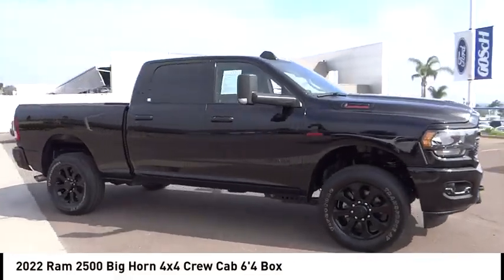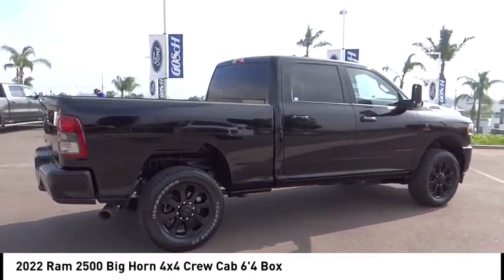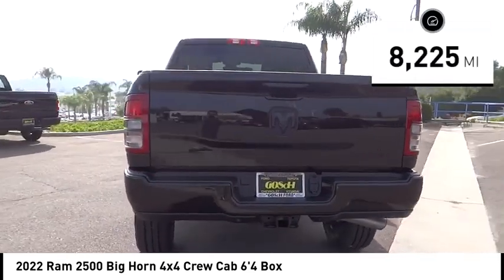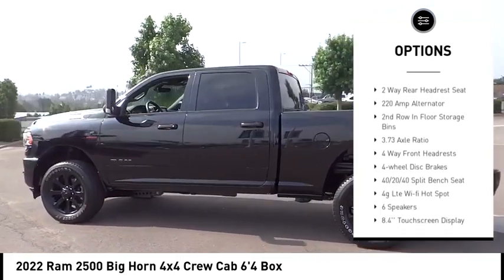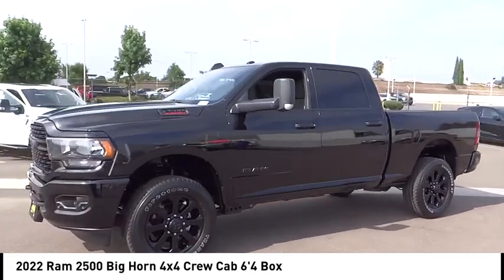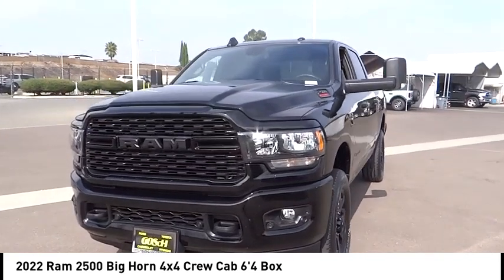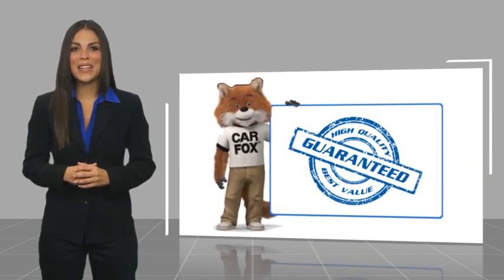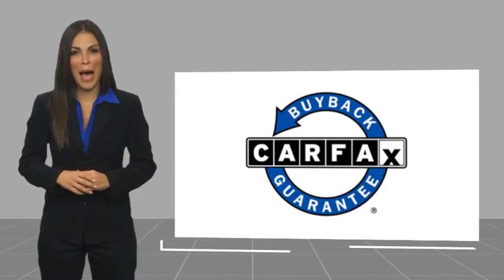2022 Ram 2500 ESCONDIDO,CARSLBAD,VISTA,SAN MARCOS,SAN DIEGO 606681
2022 Ram 2500 Big Horn 4x4 Crew Cab 6'4 Box

GOSCH FORD ESCONDIDO PROUDLY SERVING ESCONDIDO, CARSLBAD, VISTA,SAN MARCOS, SAN DIEGO, AND SURROUNDING SOUTHERN CALIFORNIA LOCATIONS. THIS BLACK 2022 Ram 2500 IS EQUIPPED WITH A Cummins 6.7L I6 Turbodiesel, AUTOMATIC TRANSMISSION, AND RECEIVES AN ESTIMATED . GOSCH FORD ESCONDIDO 1717 AUTO PARK WAY ESCONDIDO CA 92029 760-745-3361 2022 Ram 2500 Big Horn 4x4 Crew Cab 6'4 Box Diamond Black Crystal Pearlcoat 2022 Ram 2500 Big Horn 4WD 6-Speed Automatic Cummins 6.7L I6 Turbodiesel Welcome to Gosch Ford Escondido Located in Escondido, CA, Gosch Ford Escondido is proud to be one of the premier dealerships in the area. From the moment you walk into our showroom, you'll know our commitment to Customer Service is second to none. We strive to make your experience with Gosch Ford Escondido a good one ?? for the life of your vehicle. Whether you need to Purchase, Finance, or Service a New or Pre-Owned Ford, you ??ve come to the right place. Recent Arrival! Stock #: 606681 | VIN: 3C6UR5DL9NG323403 | 2022 Ram 2500 Big Horn 4x4 Crew Cab 6'4 Box POWER WINDOWS TRACTION CONTROL Gosch Ford Escondido